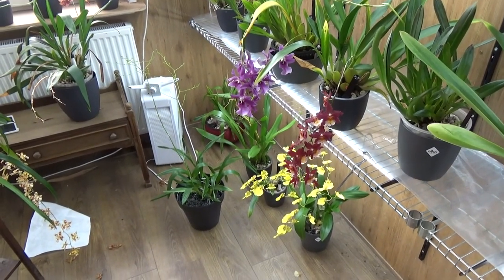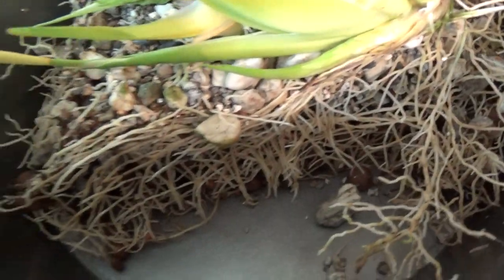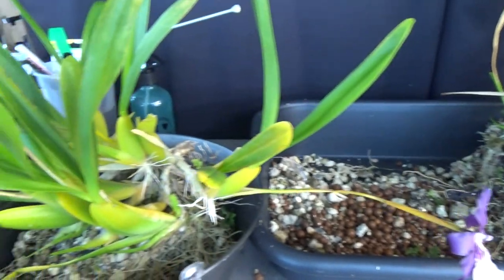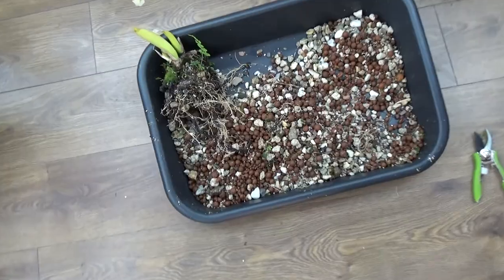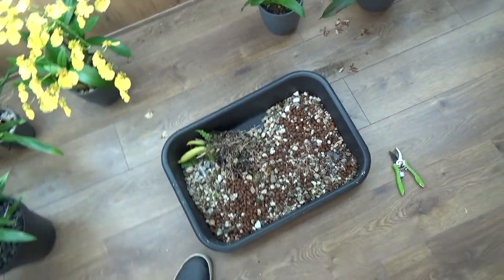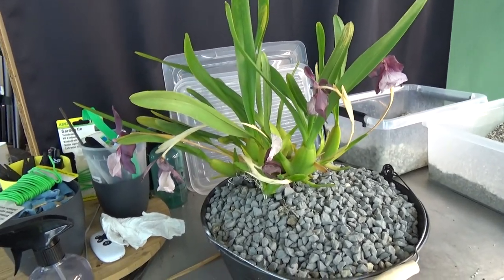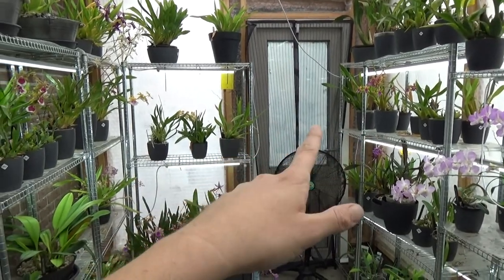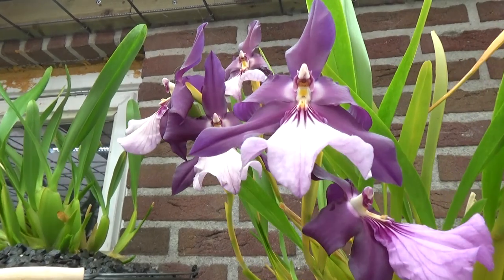Let's repot my BIG: Miltonia spectabilis moreliana ´Royalty'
A huge Miltonia spectabilis moreliana ´Royalty', needs a repot! :D